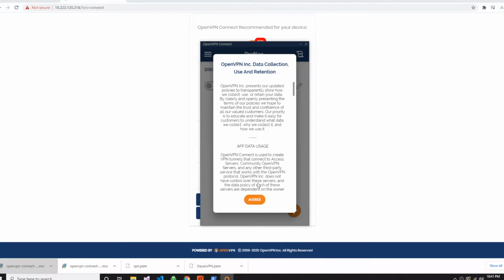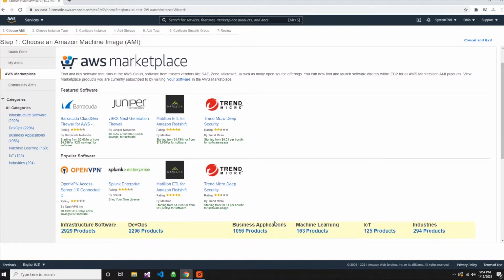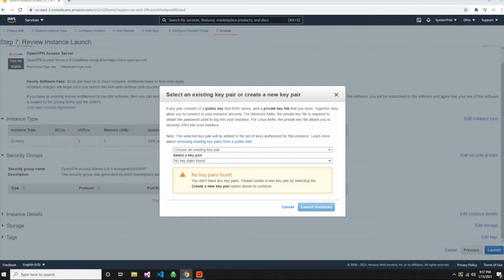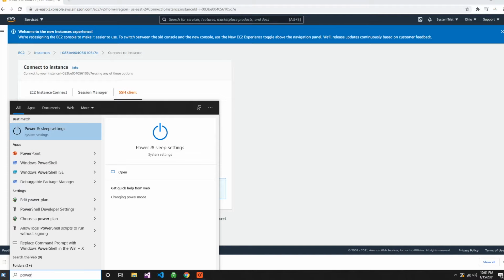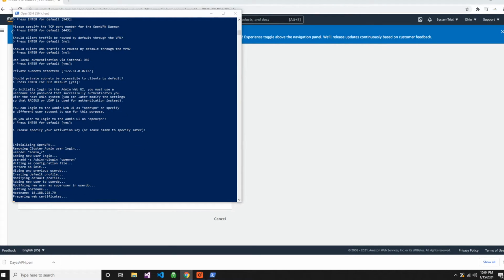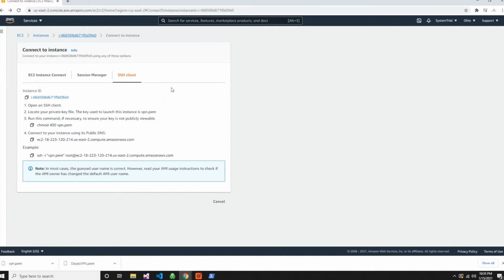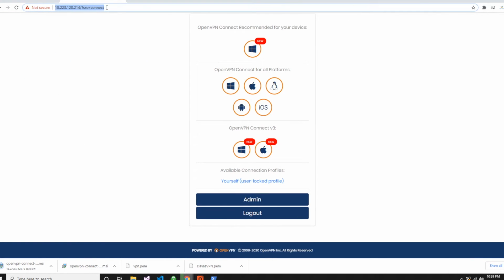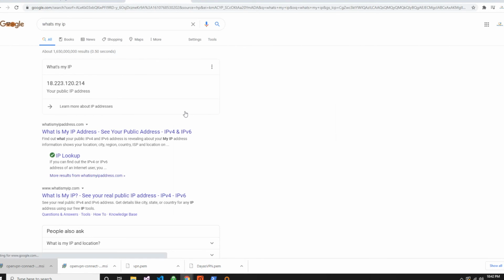Free VPN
In this video, i will show you step-by-step on how to set up free VPN using OpenVpn in AWS Cloud.